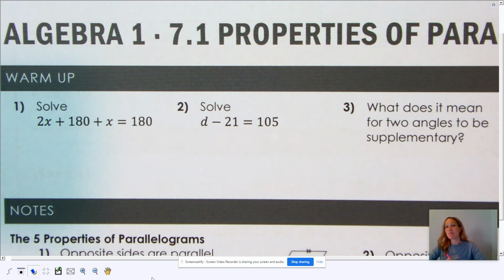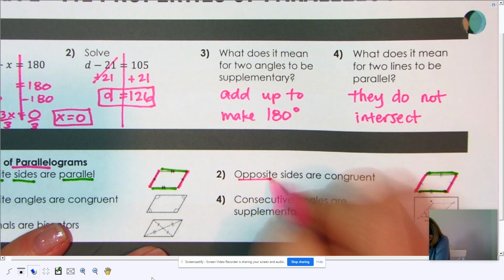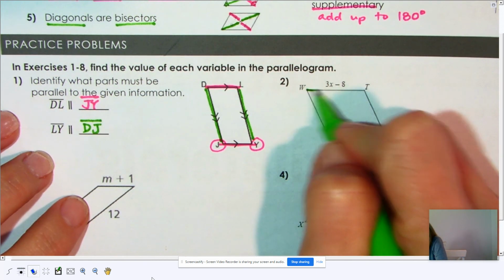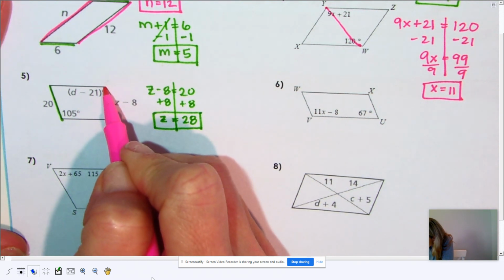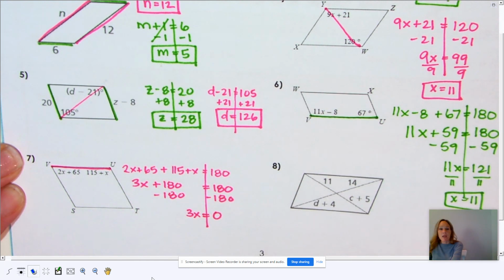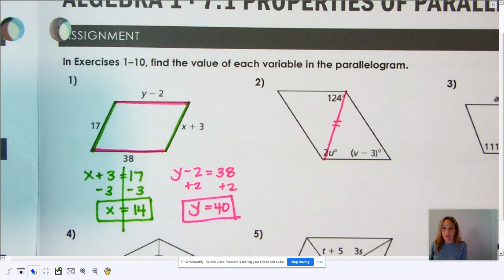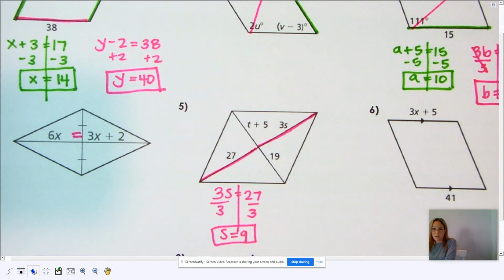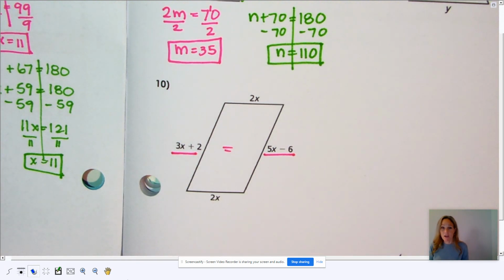7.1 Properties of Parallelograms